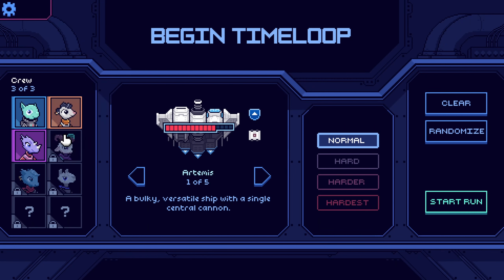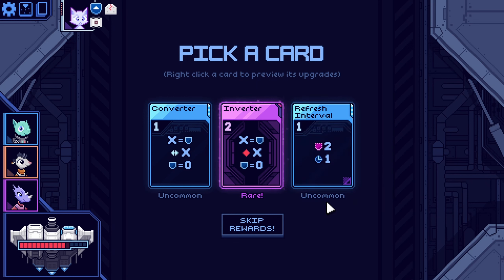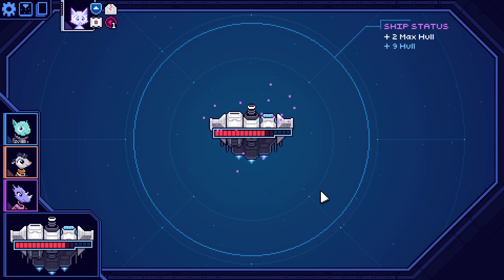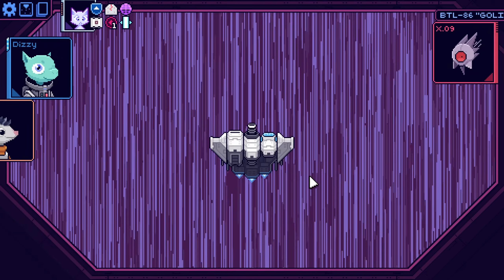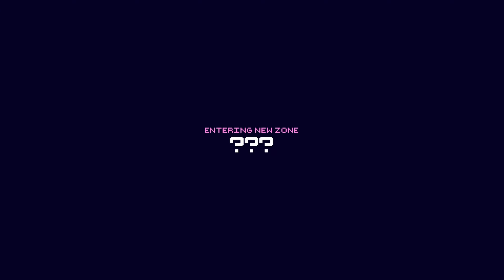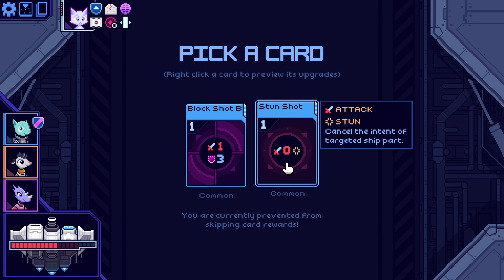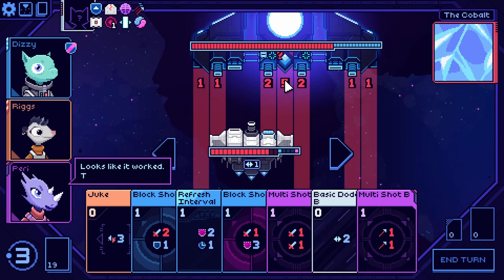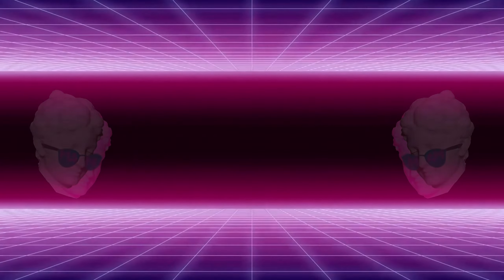I found the core - Cobalt Core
Cobalt Core part 2
I unlocked the first bit of memory

ttps:// --- where to get the game